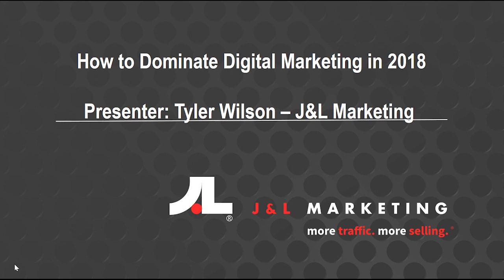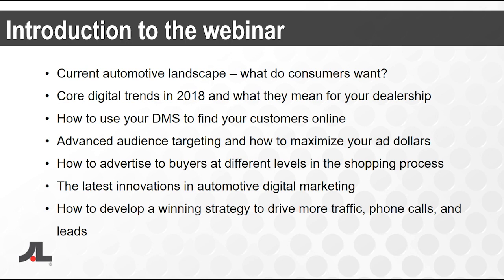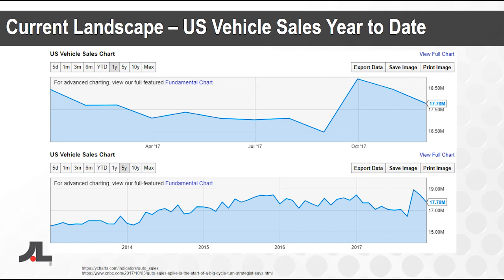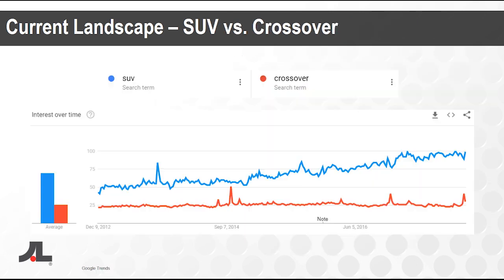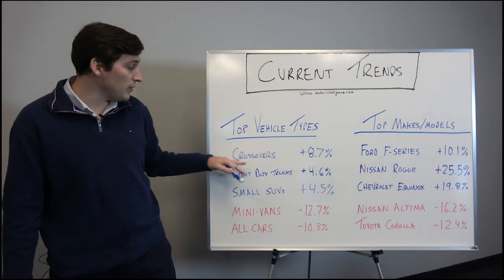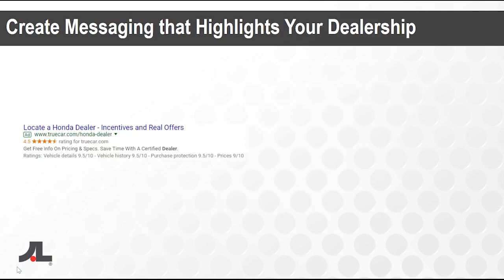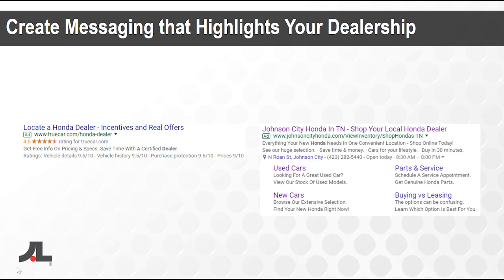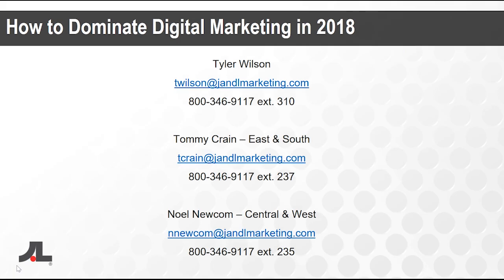How to Dominate Digital Marketing in 2018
Discover Key Automotive Digital Insights:
 - How to use your DMS to find your customers online
 - Advanced audience targeting and how to maximize your ad dollars
 - How to advertise to buyers at different levels in the shopping process
 - Core digital trends in 2018 and what they mean for your dealership
 - The latest innovations in automotive digital marketing
 - How to develop a winning strategy to drive more traffic, phone calls, and leads